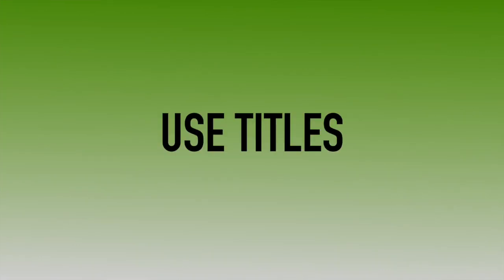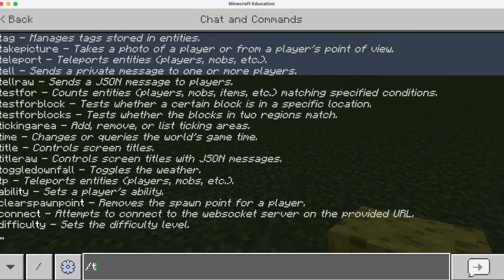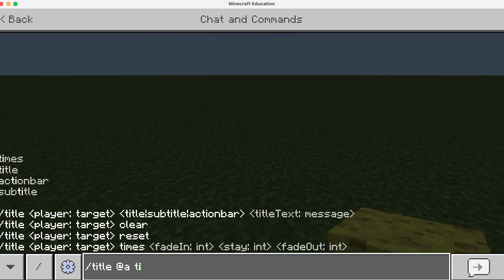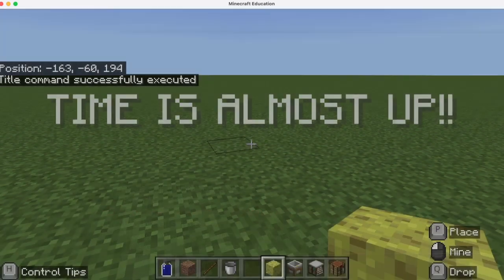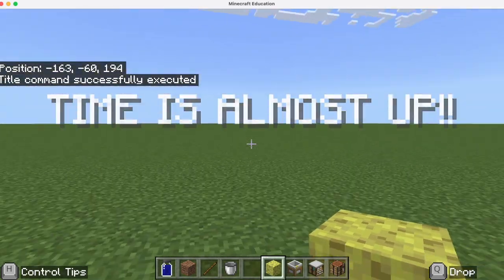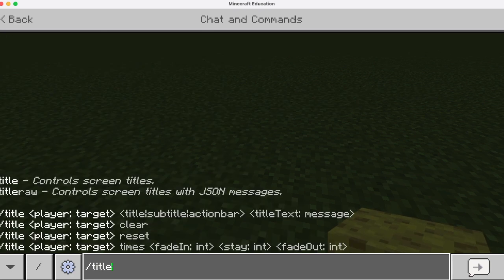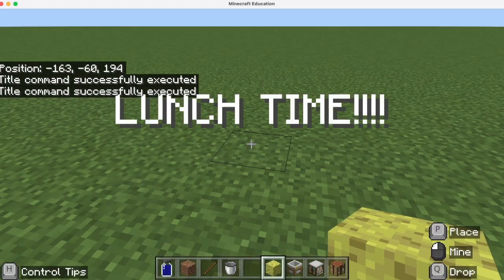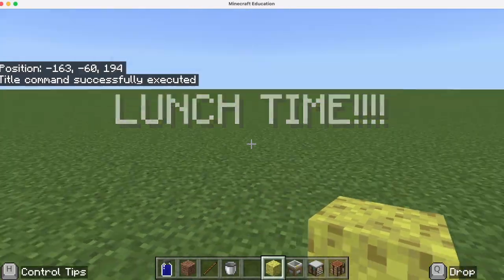Mighty Minute with Minecraft: Use Titles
This video demonstrates how to use titles with other players in Minecraft: Education.